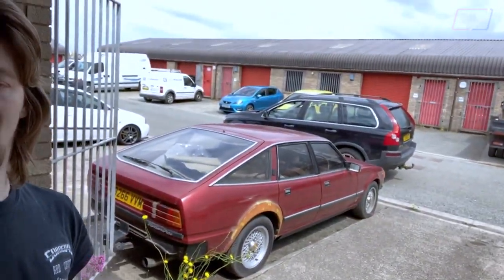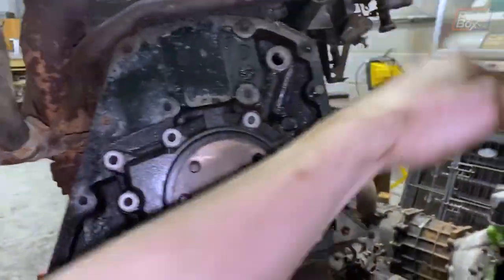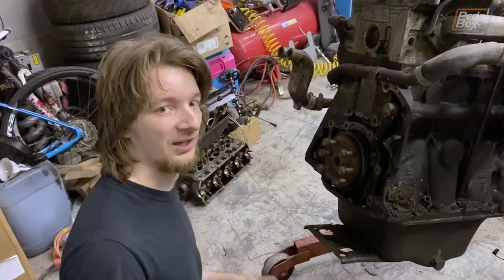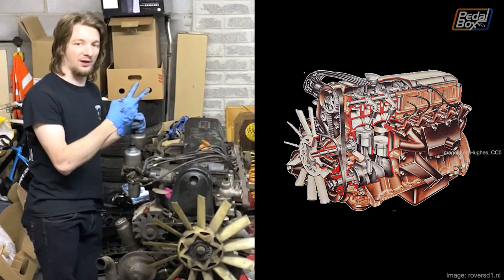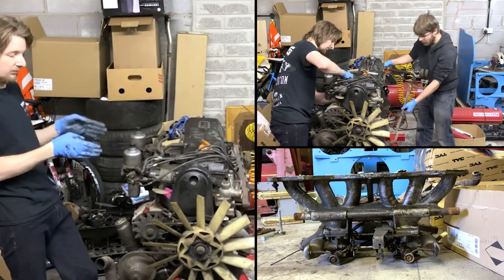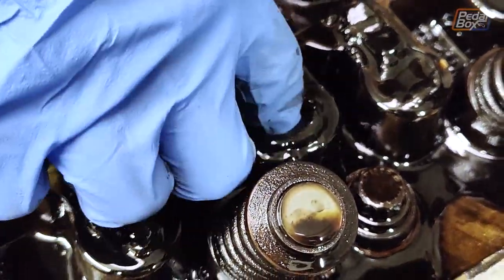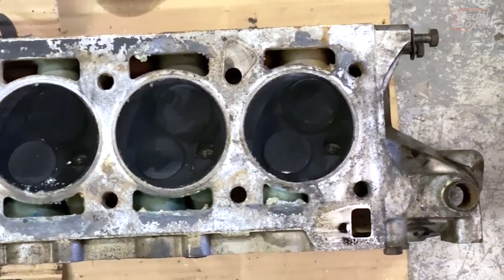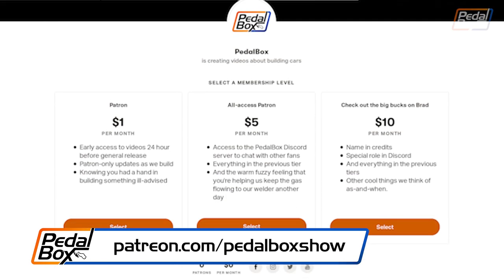Rover 2600 Teardown | Rover SD1 | Episode 53 - PedalBox Fleet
On this episode of PedalBox Fleet... Chris is back! and so is his SD1 2600

Chris's Rover SD1 is getting a new engine which itself is getting stripped down to the bare block and cleaned up to be rebuilt and made ready for BOOST in the near future.

Chris and Sam got this filmed with the bare minimum of equipment, so kudos to them for getting some eagerly anticipated SD1 video. Topically, there's a good deal of black-death in the head of this engine, in this case an oily slick paste that'll ruin the innards of an engine if unchecked. Considered this engine saved from an oily grave, maybe not boost though...

00:00 - Chris Lives!
00:55 - Another PE166
01:44 - Initial Teardown
04:33 - PE166 Overview
07:35 - Inside the Head
08:26 - Cylinder Head
09:13 - Crankshaft